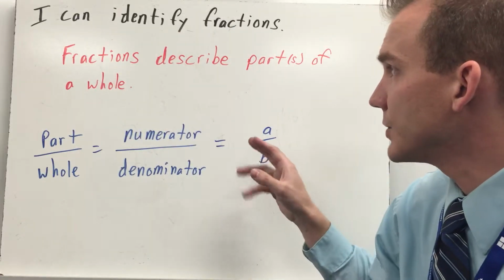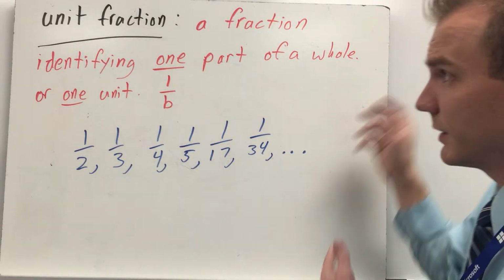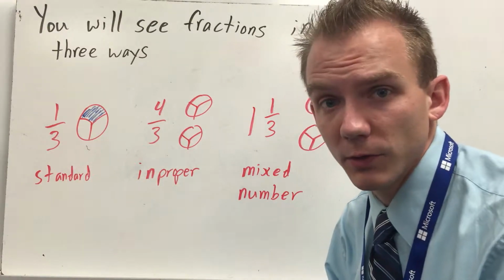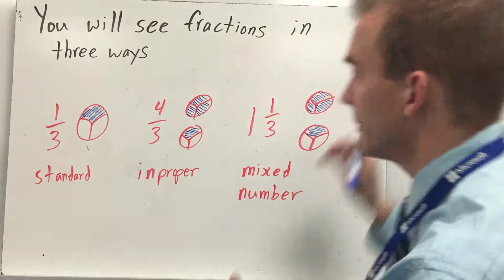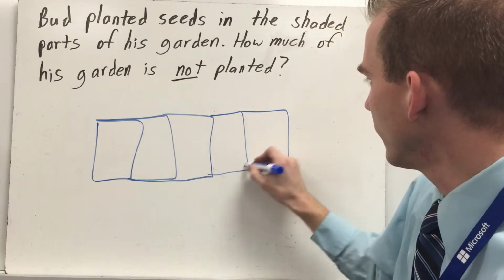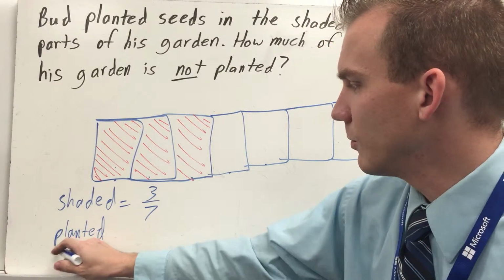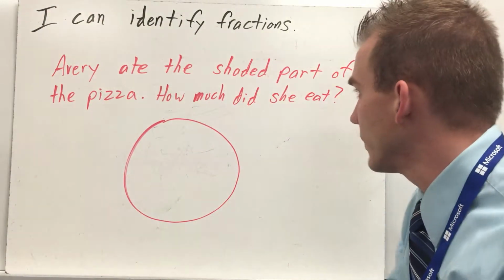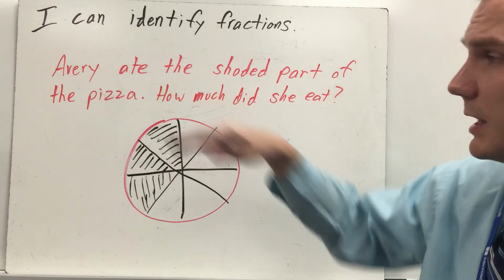Introduction to Fractions